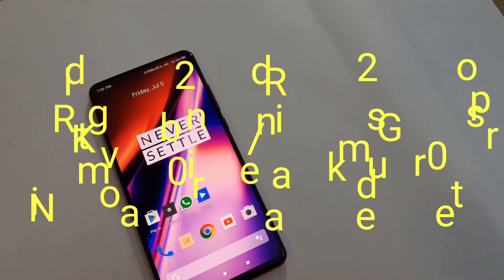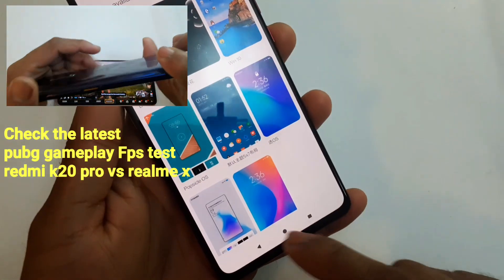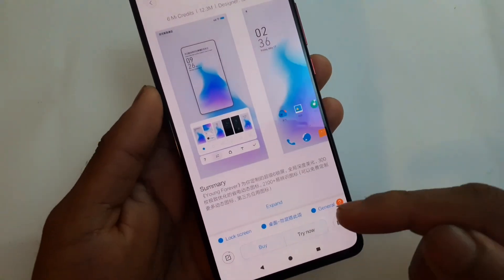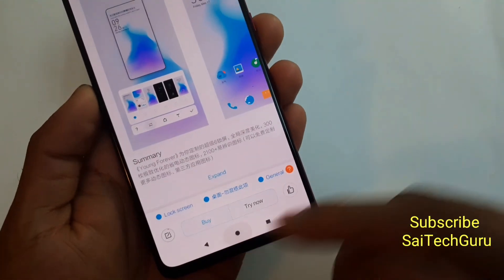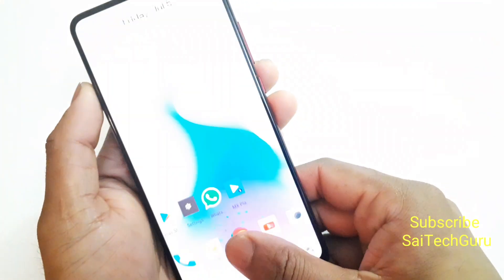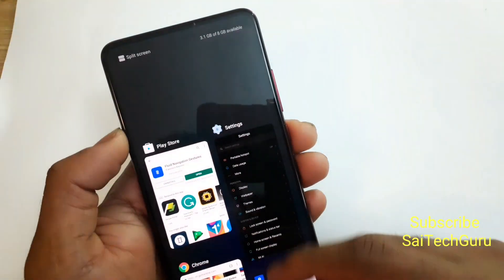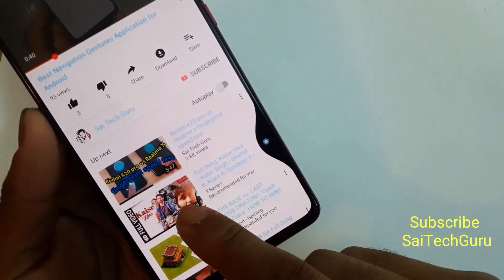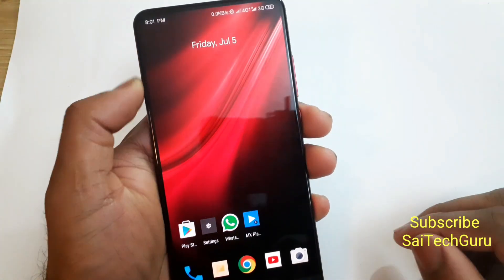Redmi k20 and redmi k20 pro how to change navigation bar and use gestures